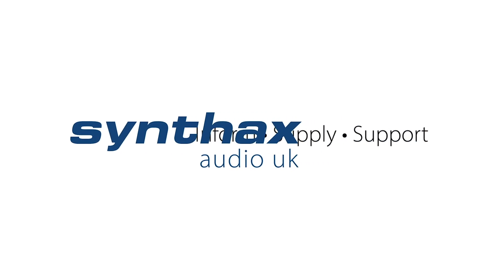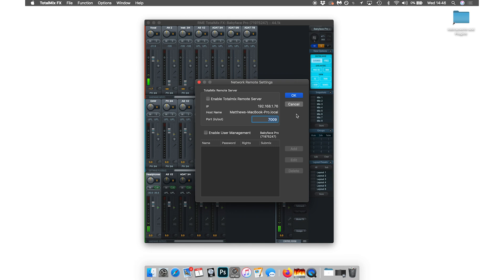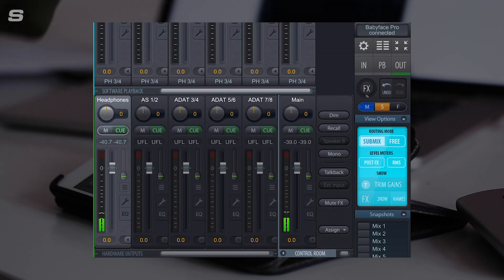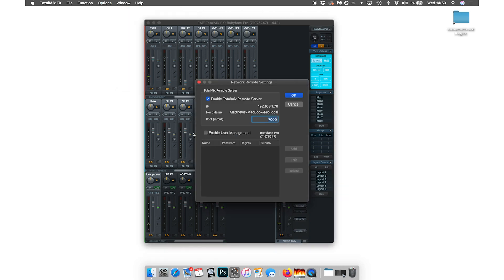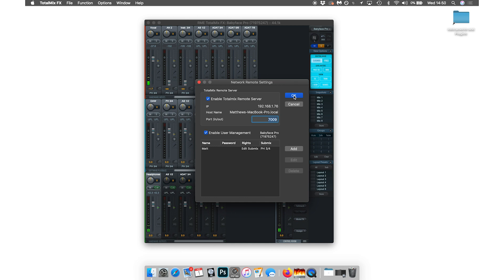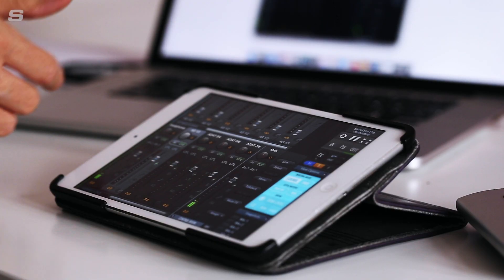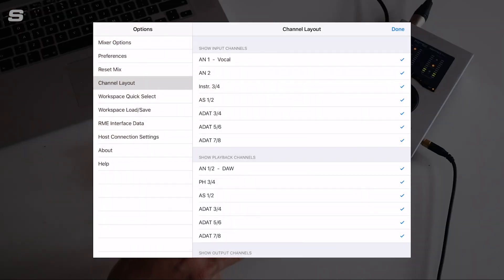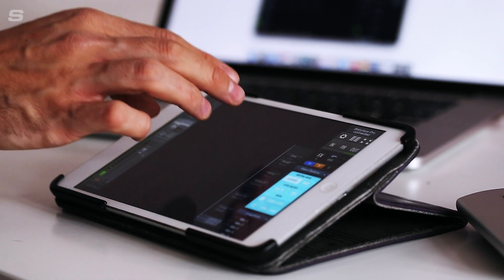How to monitor wirelessly with RME TotalMix Remote for iPad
In this tutorial, we take you through how you can monitor wirelessly in your studio or home setup, as well as how you can create a simple, single-fader monitor controller using RME’s TotalMix Remote and an Apple iPad.

You can also see the steps as a text version by visiting our website here;

For this tutorial, you will need:
- Your RME audio interface (here we are using the RME Babyface Pro)
- Your Mac or PC (with the RME driver / TotalMix FX installed)
- An Apple iPad with the TotalMix Remote app installed